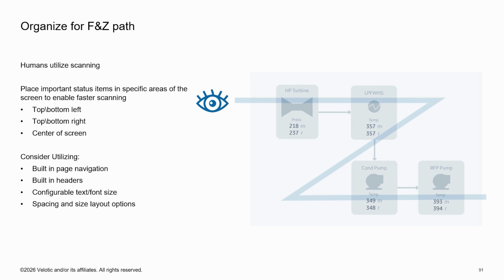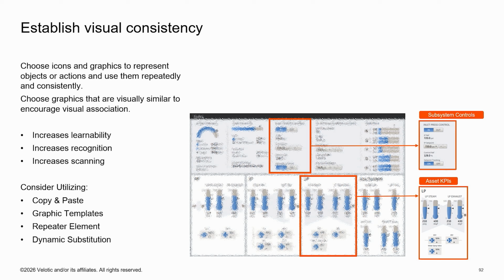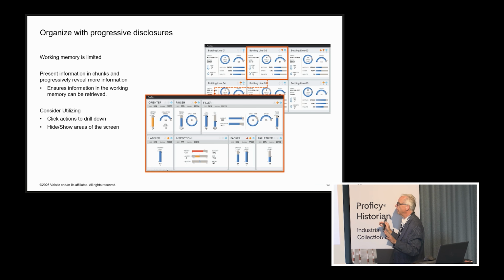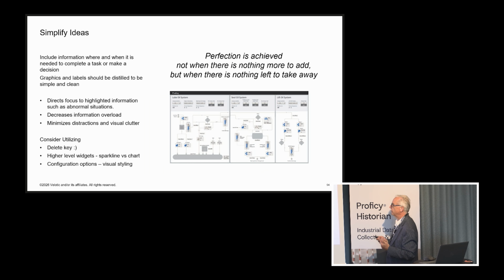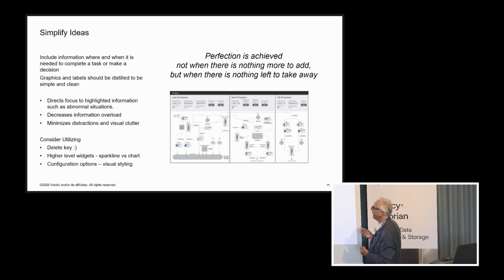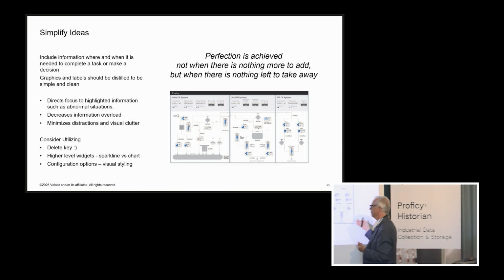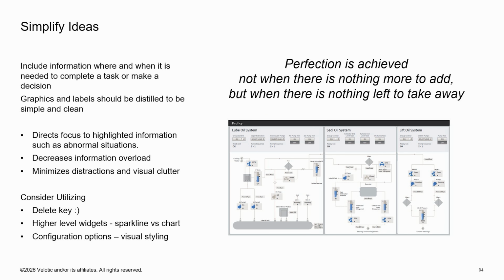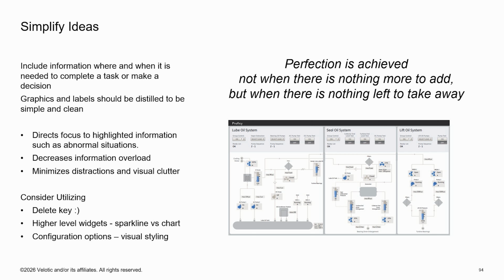HMI Best Practices for SCADA: Designing Operator Screens That Work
A well-designed HMI is critical to the safe, efficient, and reliable operation of industrial facilities. In this video, Steve Pavlosky from Velotic (Proficy) shares key HMI design best practices for SCADA systems and demonstrates how to create operator screens that support faster decision-making, improve situational awareness, and reduce the risk of human error.